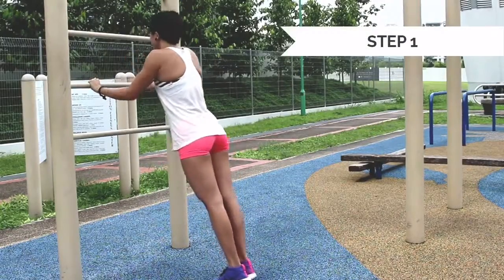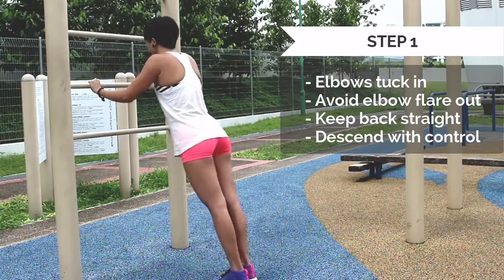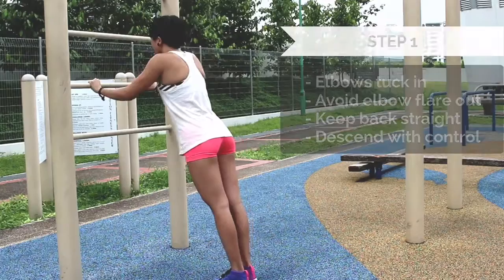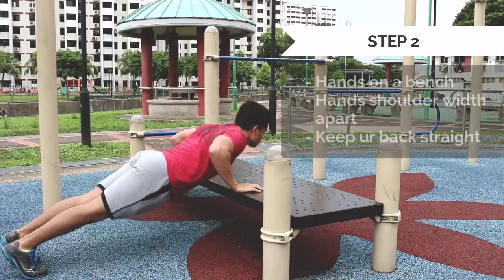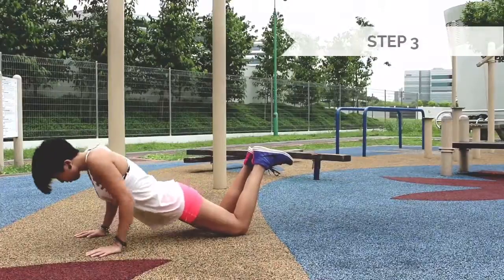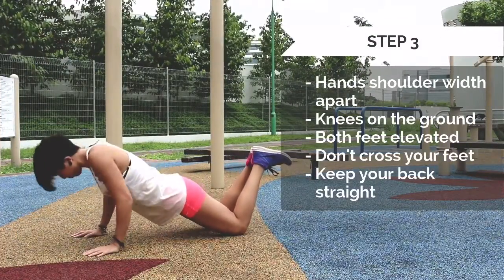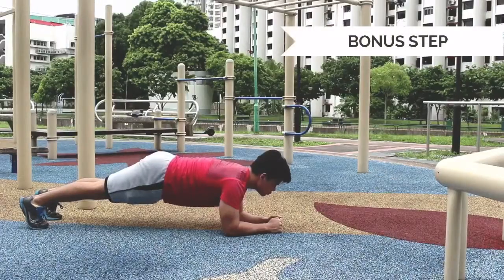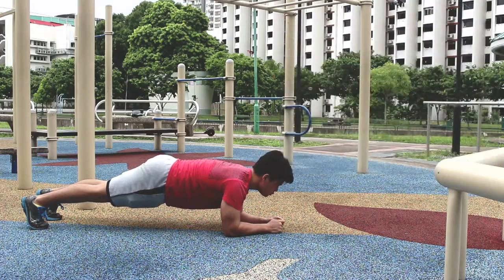Having Trouble to do A Proper Push-Up?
Hope you enjoy your run a little bit more after watching our video!!

Hi there, Naked Strength is formed by Singapore fitness couple, Kelyn and Stephen.

It represents the way we approach training physically and mentally. We strive to be stronger in every aspect of our life. It's who we are, and we love what we do.

We hope to inspire people to get stronger than yesterday!